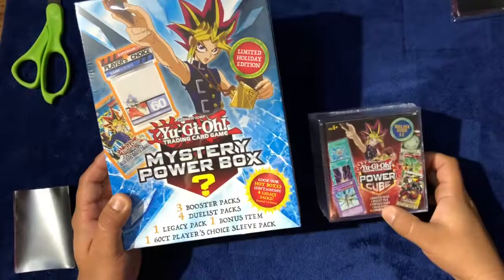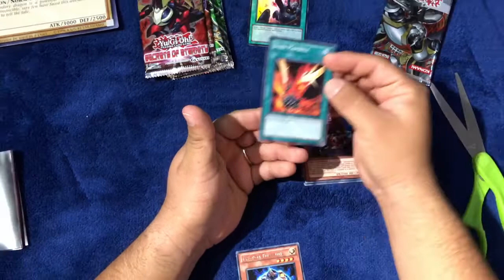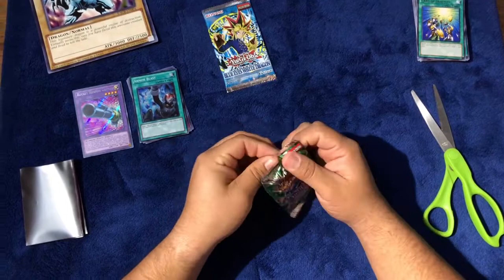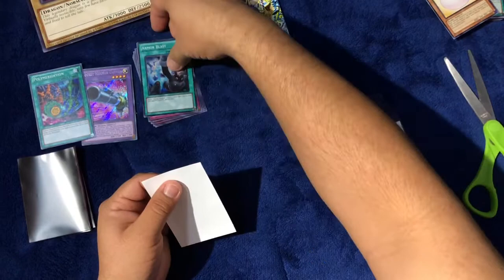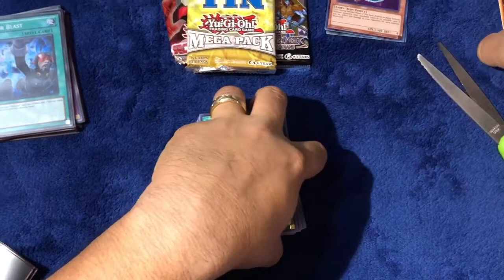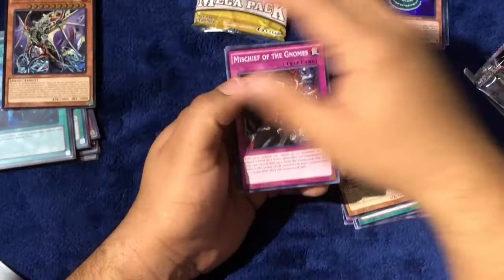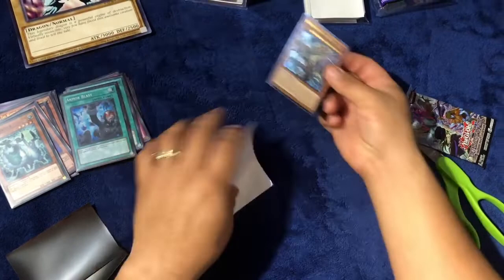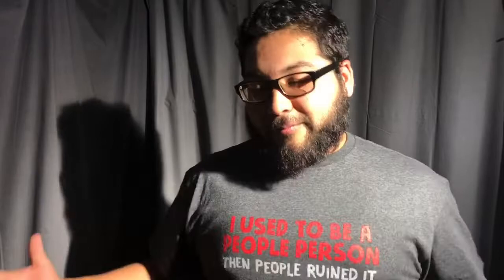Mystery Box VS Cube *NEW*| I can't believe this! $3 Value out of this box!!!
We are The Pharaohs Crypt and in this channel we unbox and review Yu-gi-oh cards that range from the old era to the new. If you love classic cards this is the channel for you and if you love the newer cards, this is also the channel for you. we will try yo unbox at least once a week. Now, join us as we travel into the Pharaohs Crypt together to uncover beautiful gems.